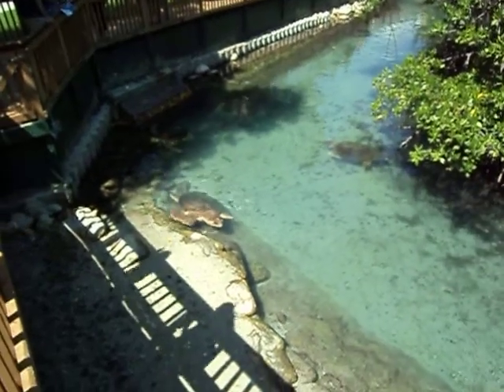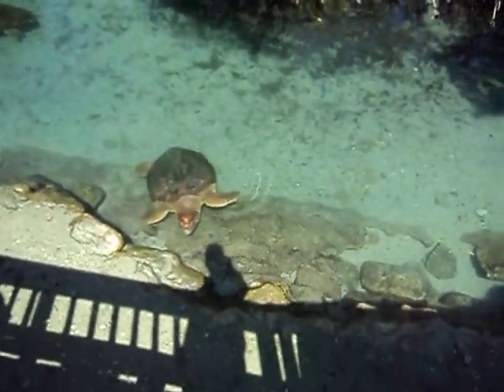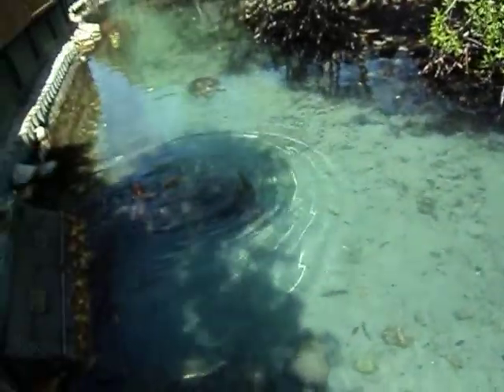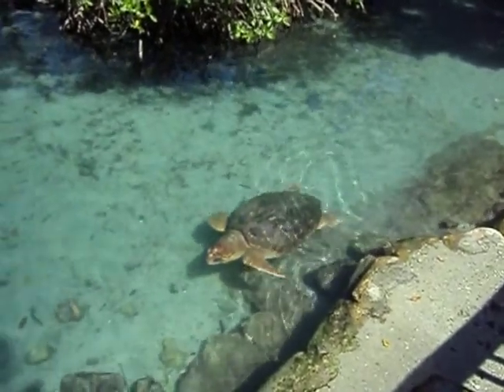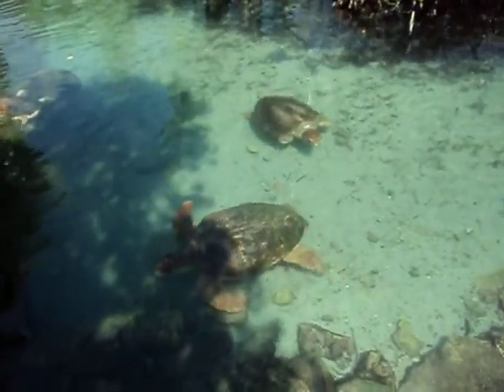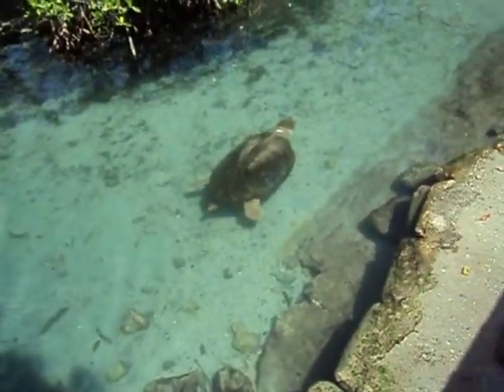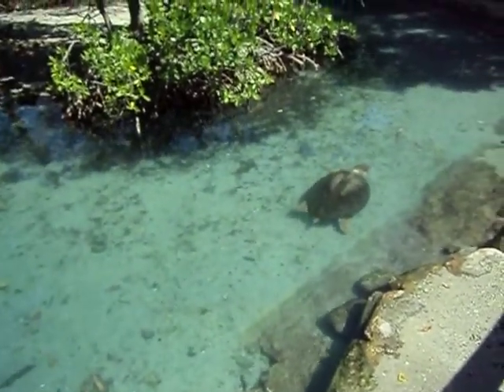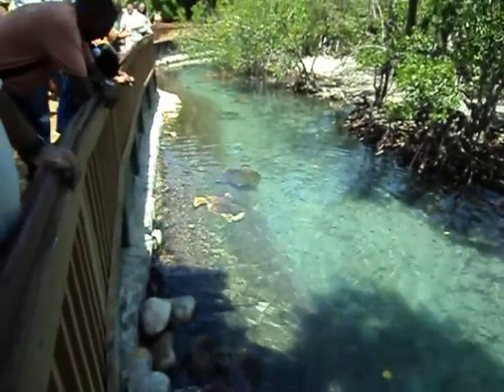tortugas gigantes de 100 anos